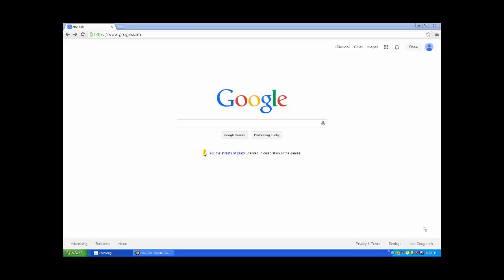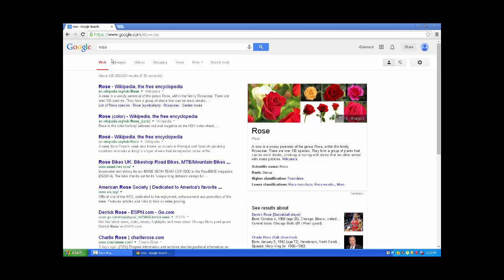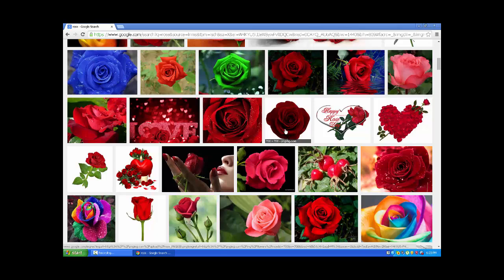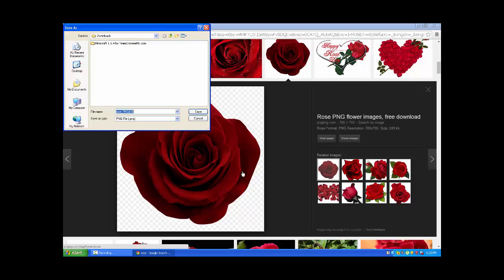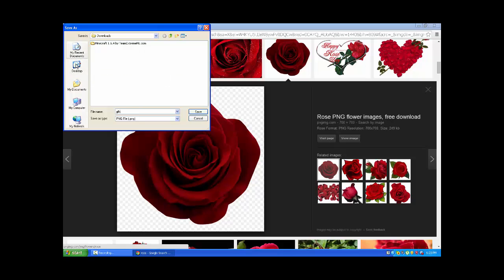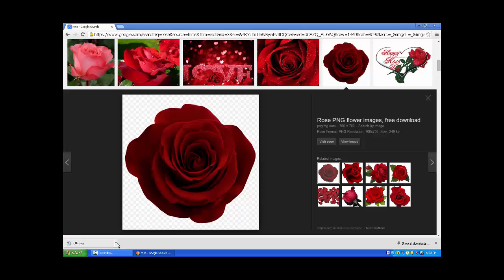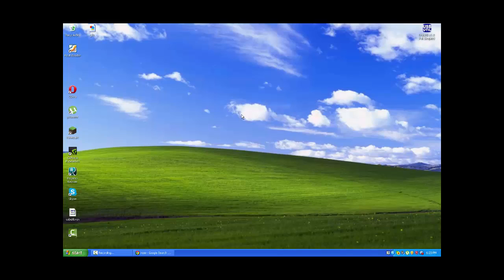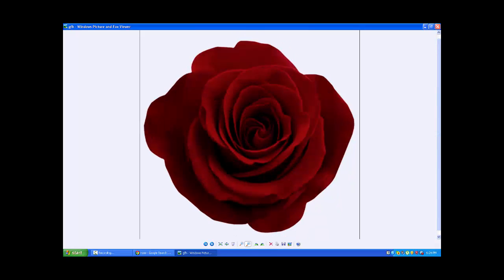How to download a picture from google